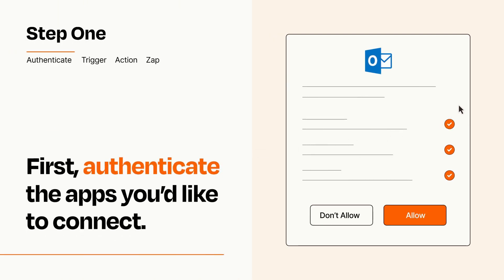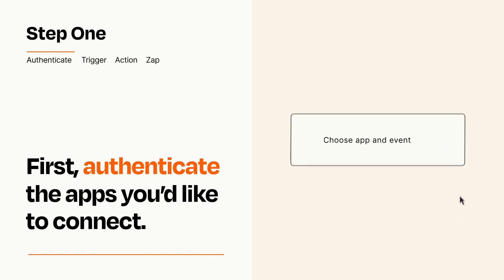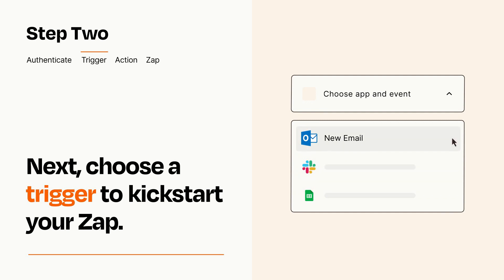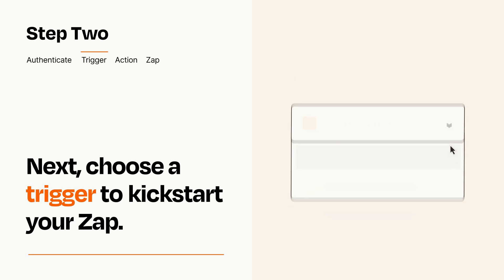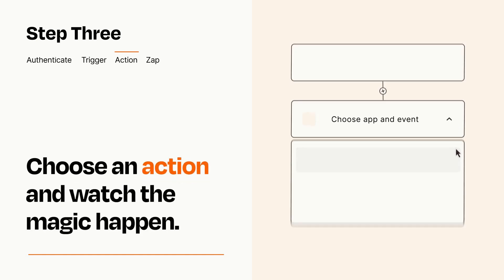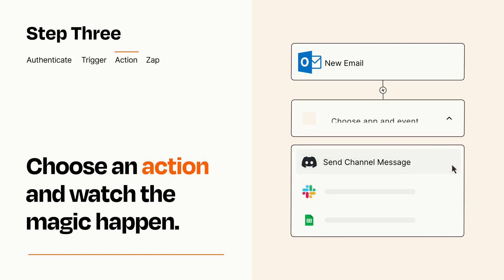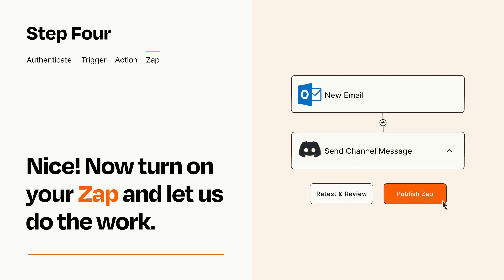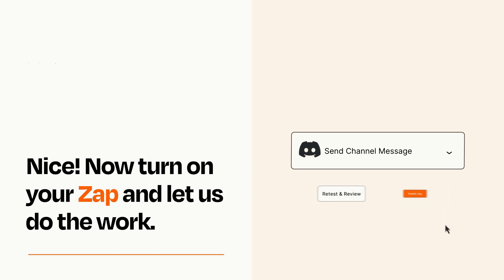How to connect Microsoft Outlook to Discord - Easy Integration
So you want to connect Microsoft Outlook to Discord? You can do it with Zapier!